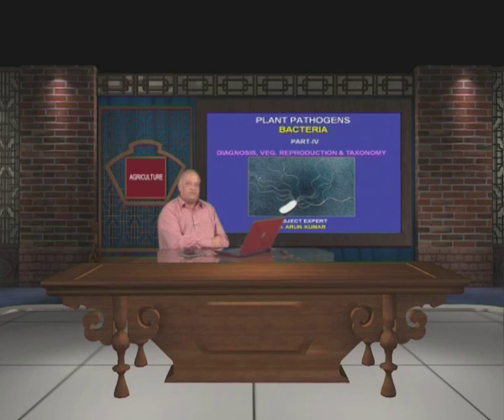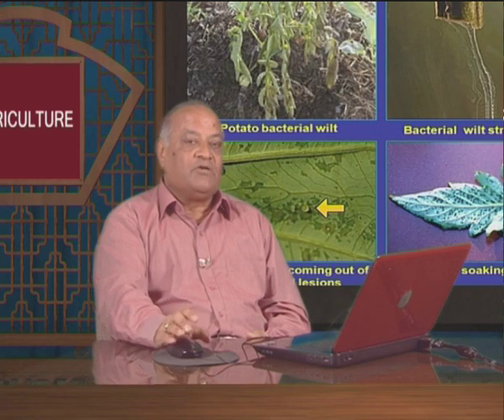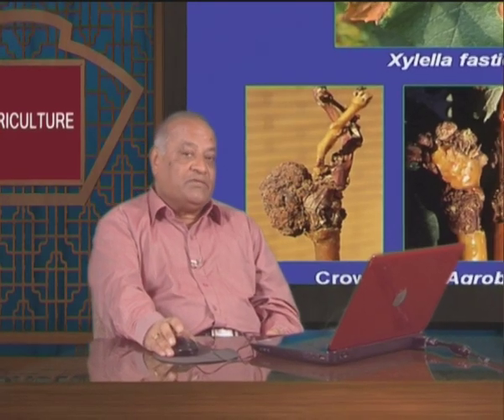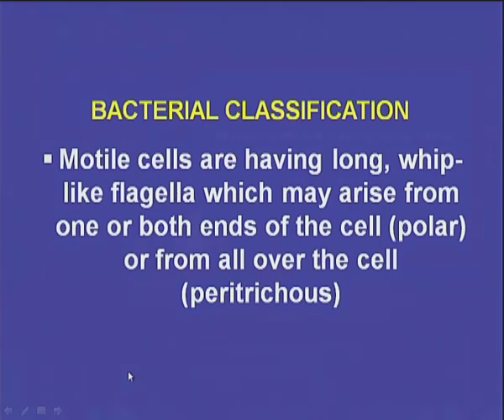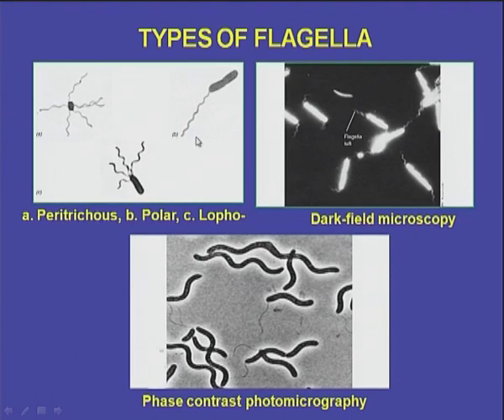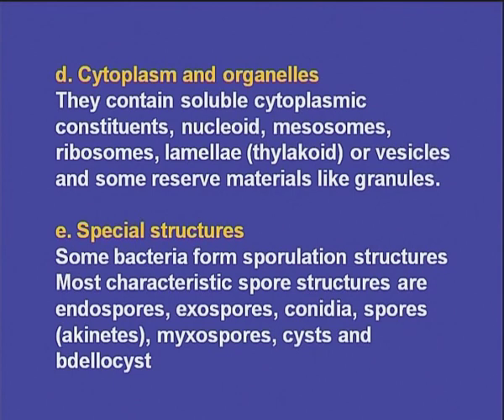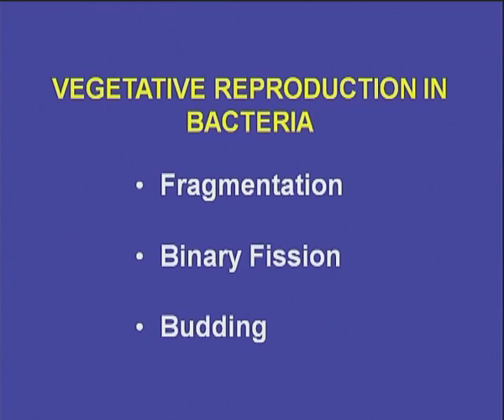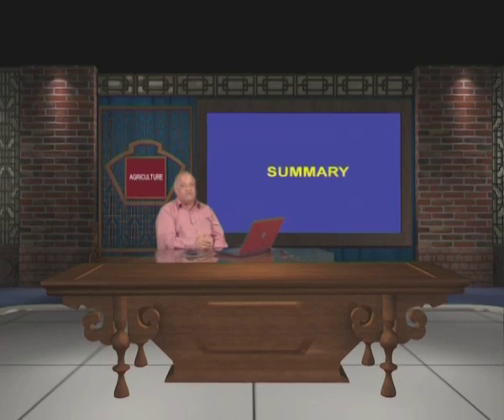IntroductoryPlant Pathology(Lecture-5th)Unit-V: Diagnosis,Vegetative Reproduction&Taxonomy(Part-IVA)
Subject:Agriculture
Course :Introductory Plant Pathology